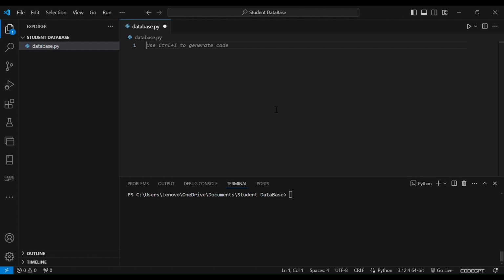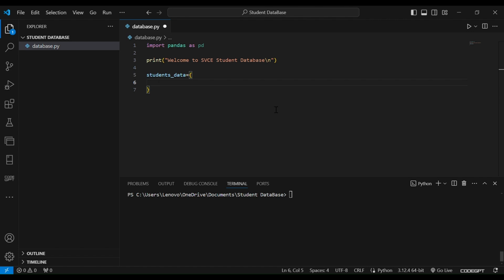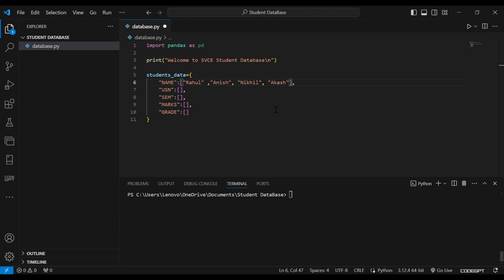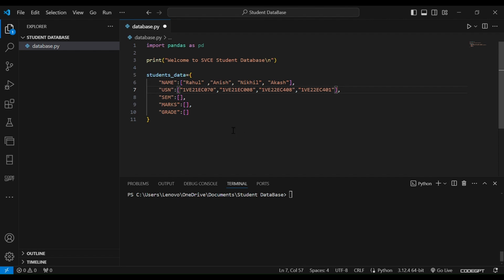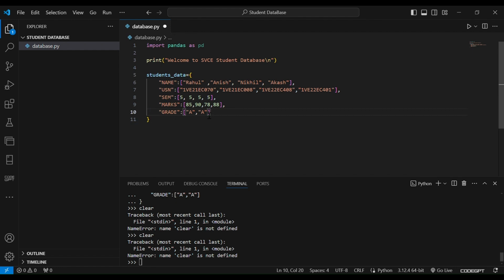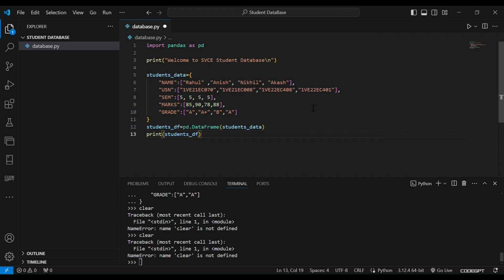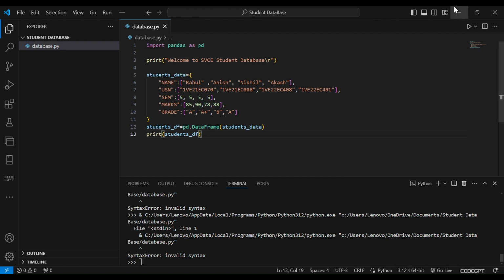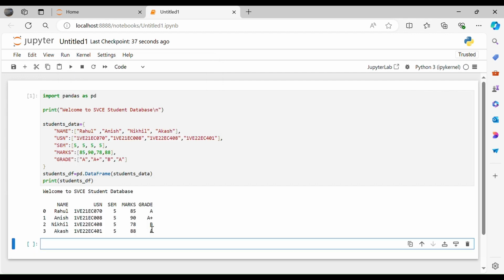How To Create a Student Database Using Python *****^^^^*****